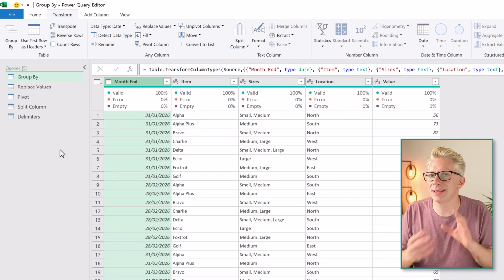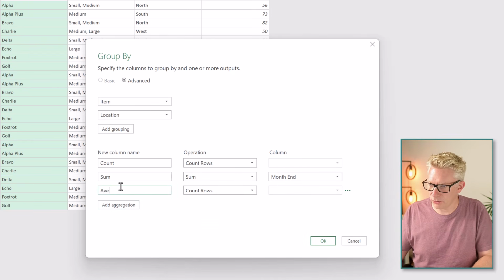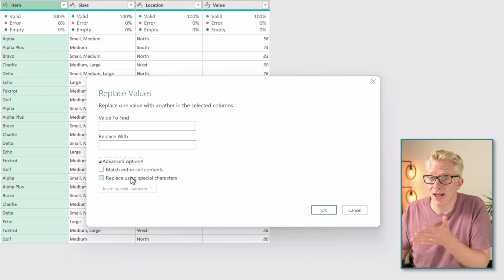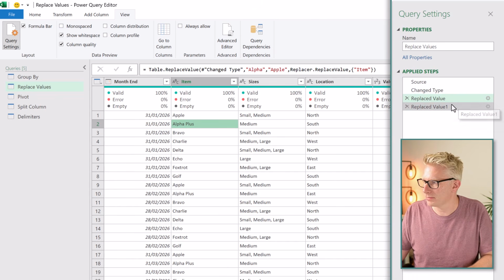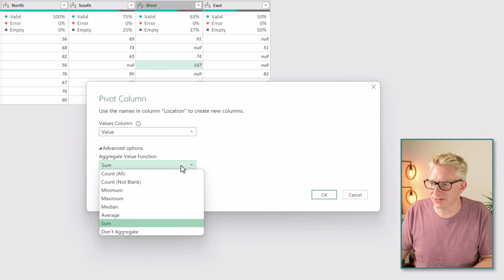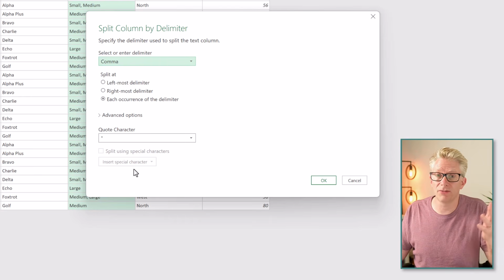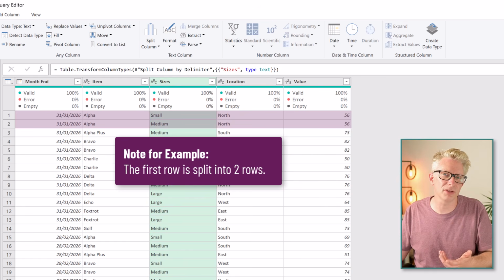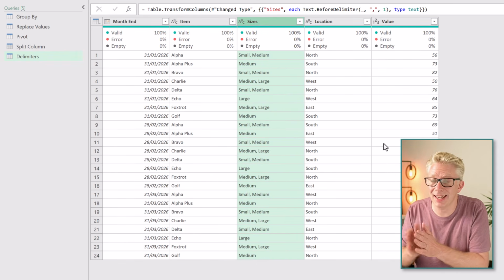Power Query's "Advanced" Options Aren't Advanced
Sign up for our free Insiders program and get the example file:
File Reference for this video: 0321 PQ Advanced Options

The word "Advanced" in Power Query can be misleading.

Many dialog boxes contain "Advanced" options, but they often hide simple, practical features rather than complex functionality.

In fact, some of the most useful features are tucked away in those sections.

So if you've been skipping them because they sounded intimidating, this week's video may change your mind.

00:00 Introduction
00:34 Example file
01:08 Group By
02:49 Replace Values
04:50 Pivot
06:20 Subscribe
06:42 Split Column
08:39 Delimiters
09:59 Wrap-up